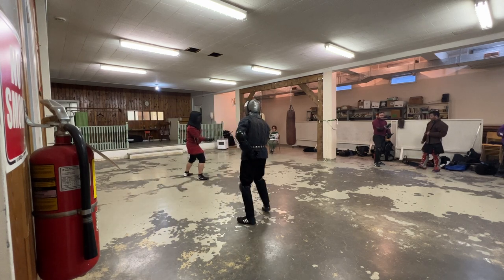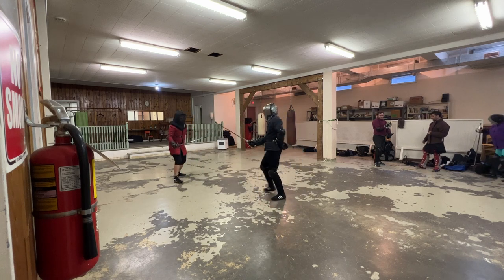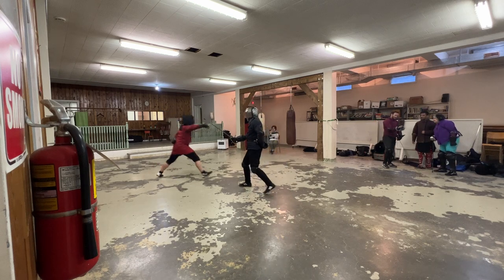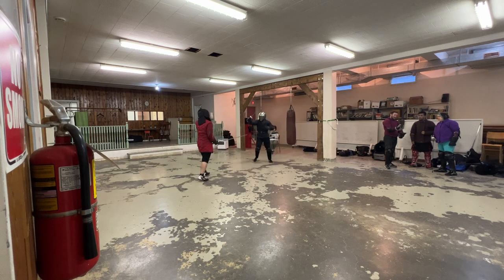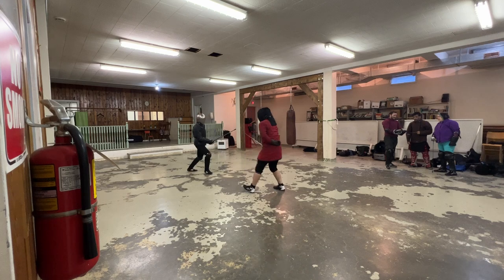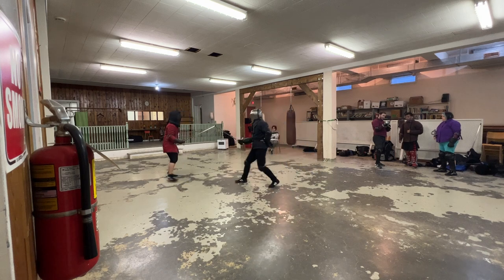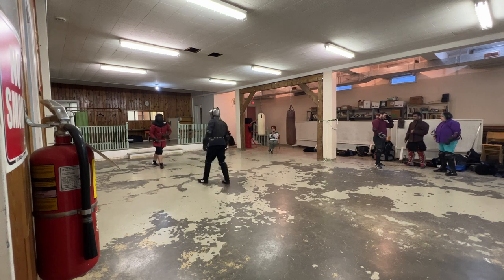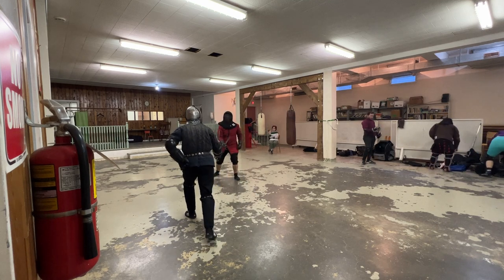16 - Max + Dmitriy - Sidesword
Fencing footage from Cut. Thrust. Smash! held on May 13, 2023.